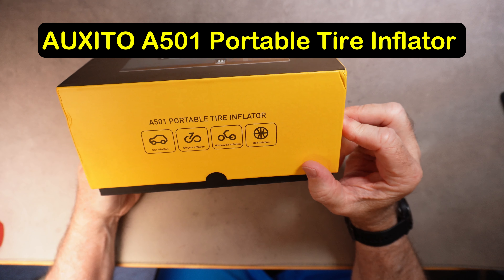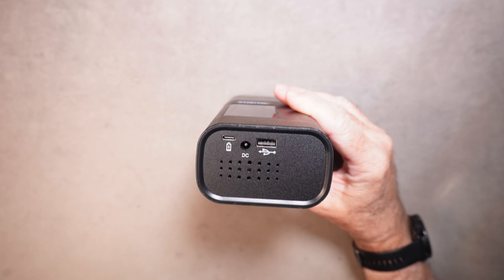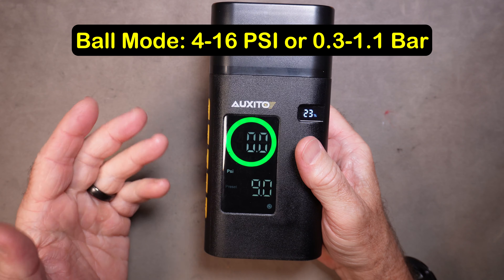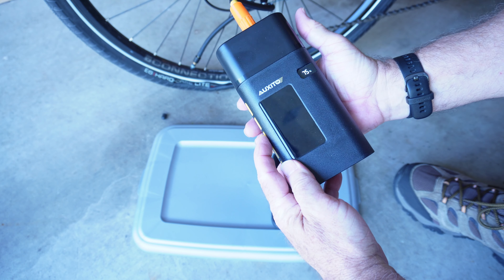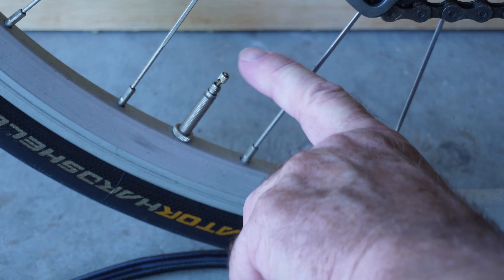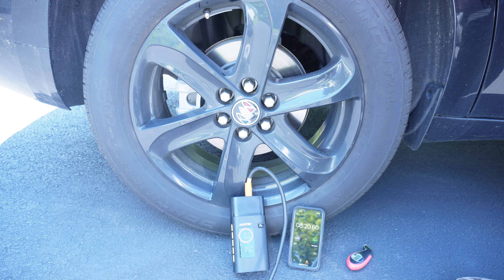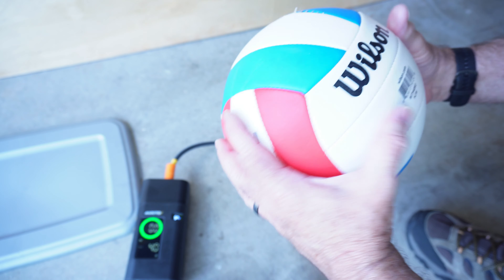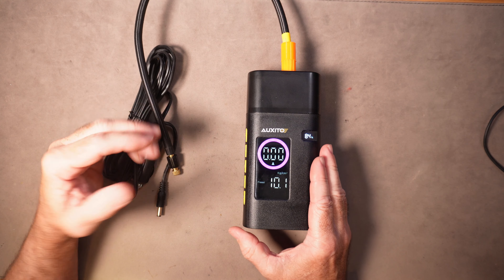AUXITO Bike Tire Inflator Review - The ULTIMATE Bike Pump! (Great for cars, too)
In this video, we dive into the AUXITO Bike Tire Inflator Review, showcasing why the AUXITO A501 is hailed as the ULTIMATE bike pump, perfect for cycling enthusiasts and car owners alike.

Whether you're on a biking adventure or need to inflate your car tires, this portable tire inflator is designed to meet your needs. Join us as we explore the features of the AUXITO A501 tire inflator and demonstrate its ease of use and efficiency.

We’ll provide a thorough review of the AUXITO tire inflator, highlighting its performance as a compact yet powerful tire air compressor. Watch this video to see the AUXITO bike tire inflator in action and discover why it’s a must-have in your toolkit.

From its portability to reliable inflation capabilities, we cover everything you need to know about this tire inflator. Don't miss out on the ultimate tire inflator review that will have you reassessing your biking and driving experiences! If you’re looking for a versatile tire inflator that can handle both bike and car tires, this video is for you!

Charging Block Shown in the video (Amazon)

Video Chapters:
00:00 Introduction to Auxito's A501 Tire Inflator Review
00:43 Auxito A501 Included Accessories
01:56 Auxito A501 Inputs and Outputs
02:20 Auxito A501 Operation
03:31 5 Tire Inflation Modes
04:29 Changing the Pressure Units
05:09 Dimensions & Weight
05:28 Recommended Charging Block
05:47 Inflating an E-bike Tire
08:01 Inflating a Road Bike Tire with a Presta Valve
09:27 Inflating a Car Tire
10:38 Inflating Balls
12:47 Power Bank Feature to charge a Cell Phone
13:43 Review Conclusion

All Content Created and Owned by REYNOM MEDIA, LLC